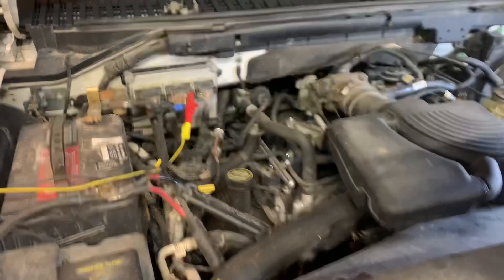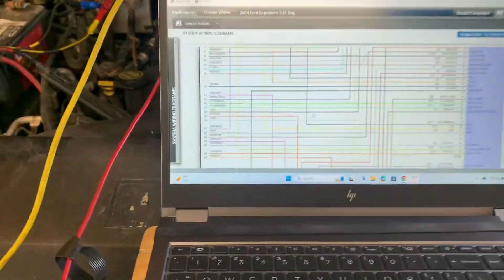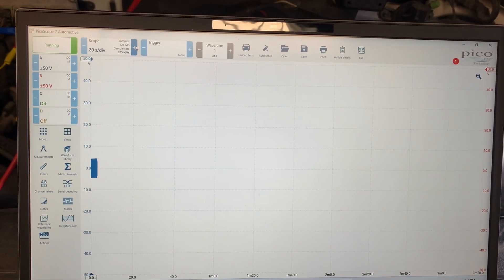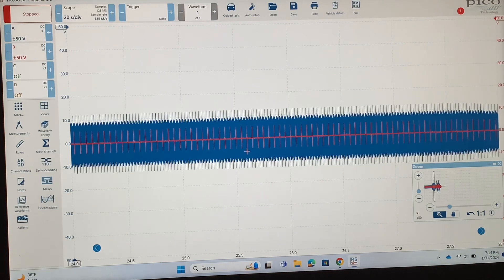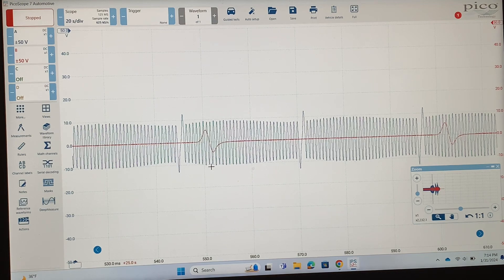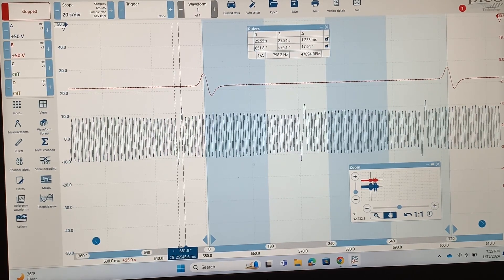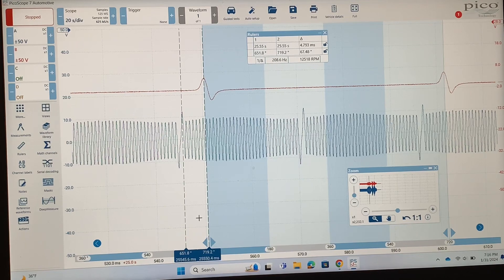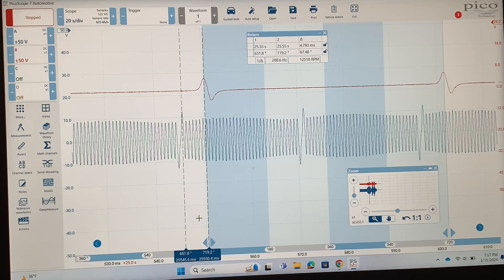Looking at Cam and Crank Position Signals to Verify Timing (Good Test For Variable Valve Timing Too)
In this video we look at cam crank correlation and how to use it to see if timing is correct. I discuss how this test can be used to verify variable valve timing operation.